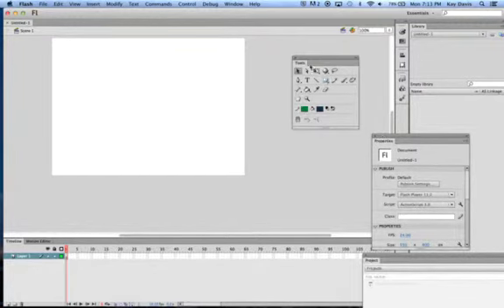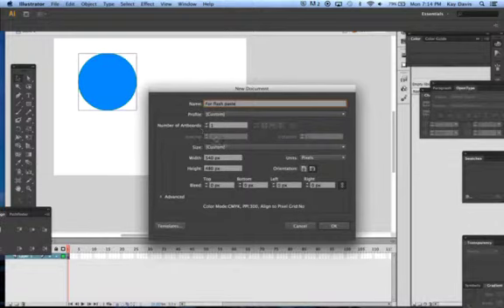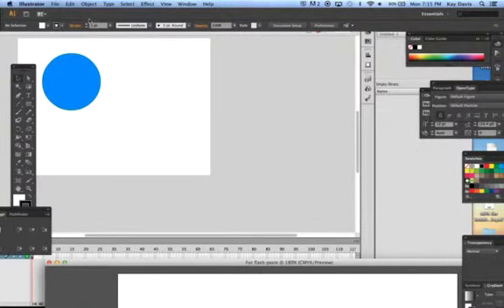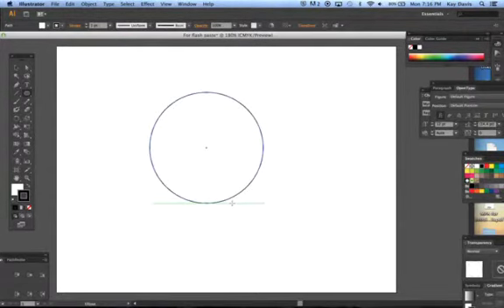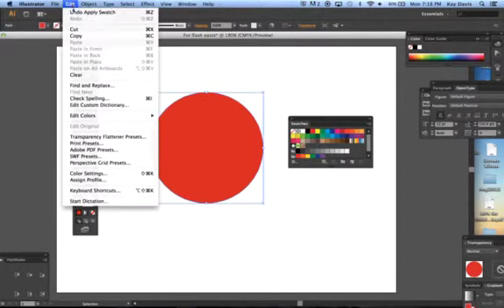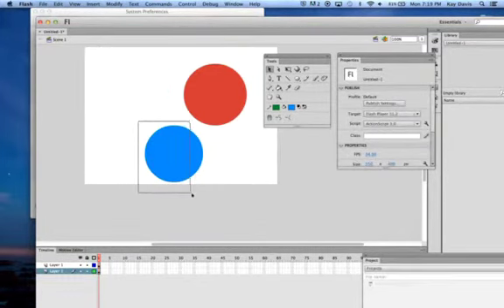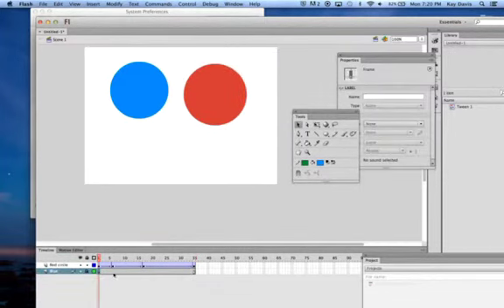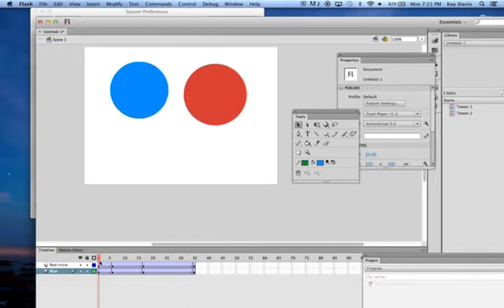Illustrator's shape pasted into Flash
Demonstrate the ease of using illustrator to create shapes and paste into Flash. These become images which can be manipulated in Flash and animated.